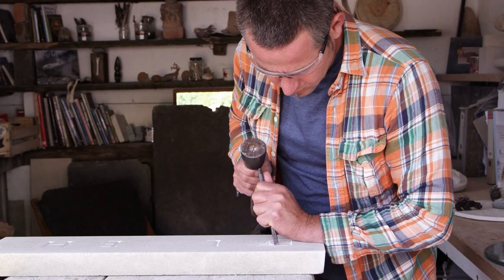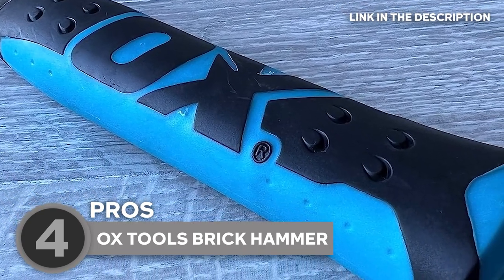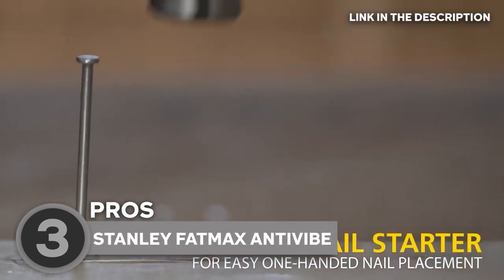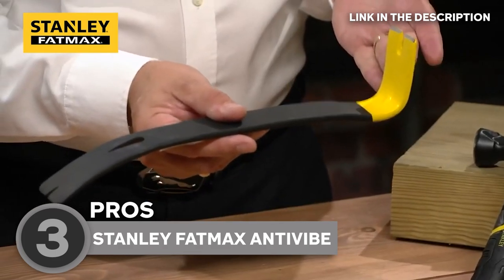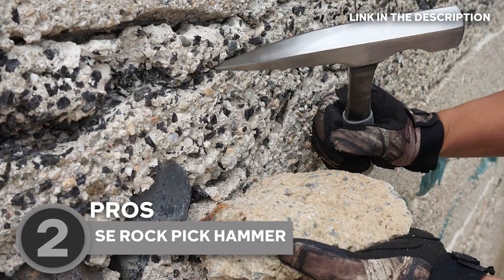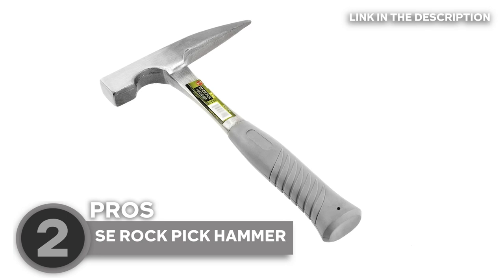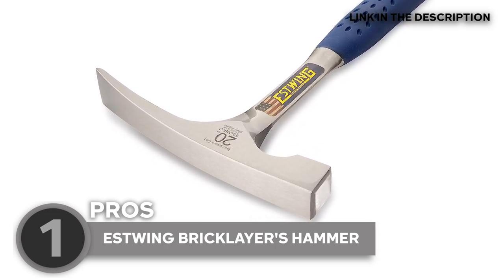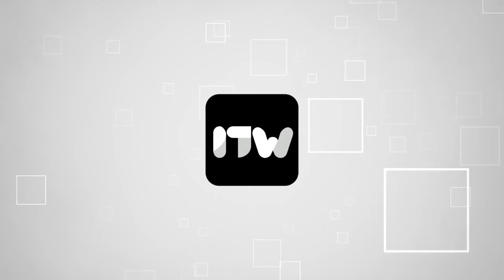🧰 Top 5 Best Mason Hammers | Blackfriday and Cyber Monday Sale 2023!!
hammers | brick hammer | hand hammer

🧰 Top 5 Best Mason Hammers

00:00 - Introduction

**00:32** - OX Tools Brick Hammer
**02:41** - Stanley FatMax AntiVibe
**05:10** - SE Rock Pick Hammer
**07:48** - Estwing Bricklayer's Hammer

Say hello to the ultimate companion for masonry work. From precision strikes to heavy-duty tasks, these hammers are your gateway to excellence!

Some of the footage used in this video is not original content produced by In The Workshop. Portions of stock footage of products was gathered from multiple sources including, manufacturers, fellow creators and various other sources.